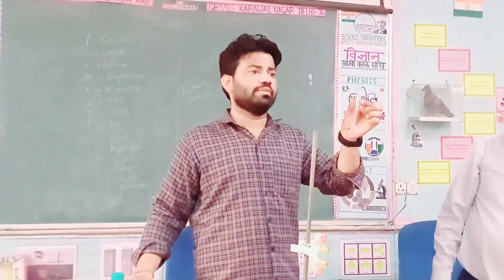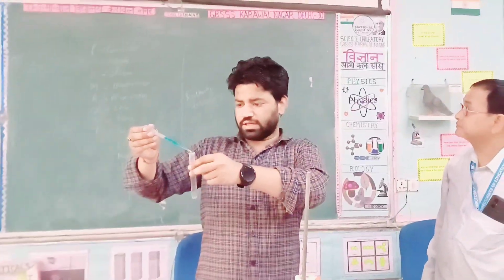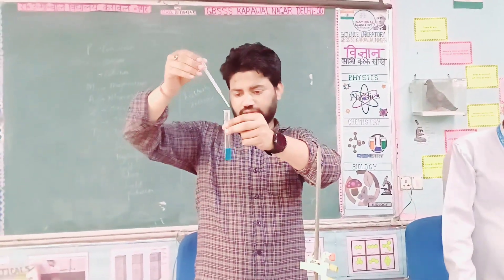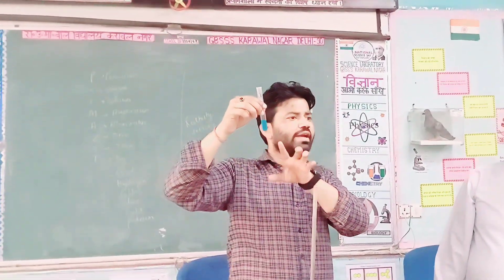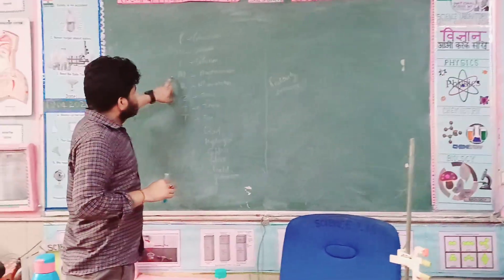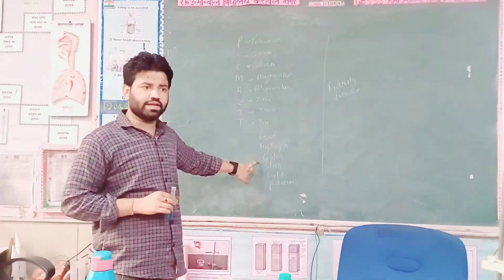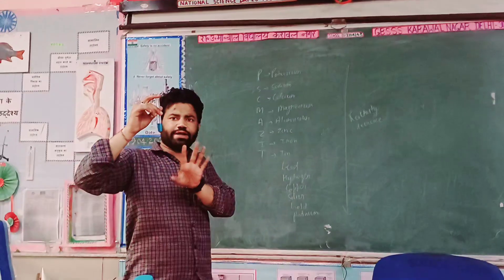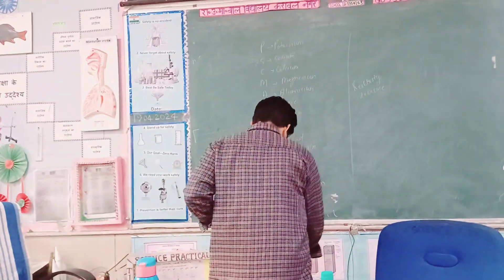Reactivity series .....how colour changes during the reaction ?